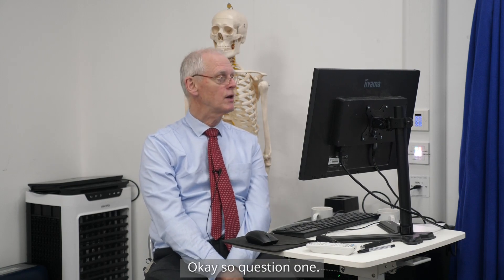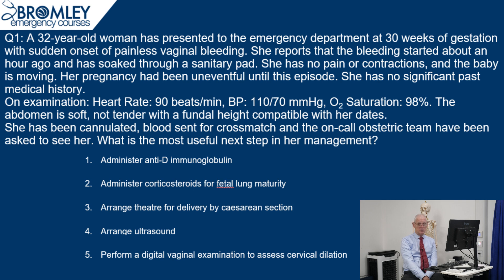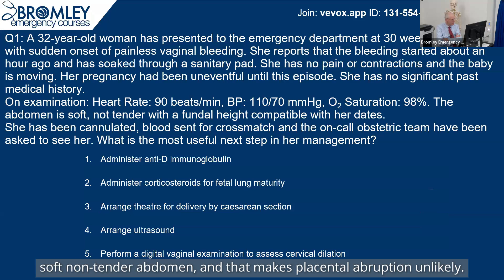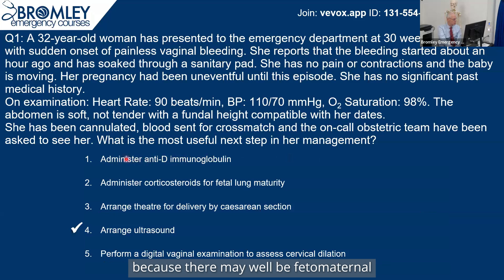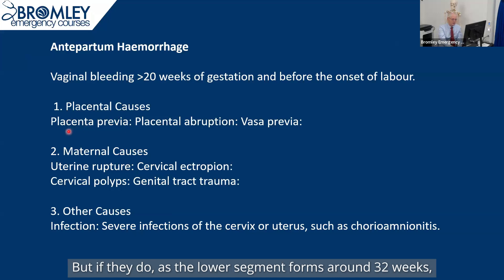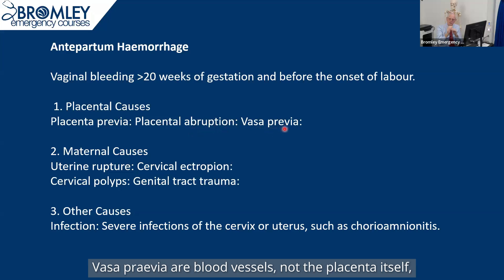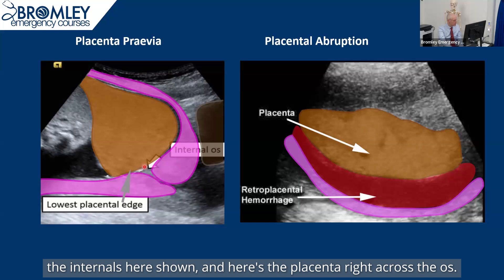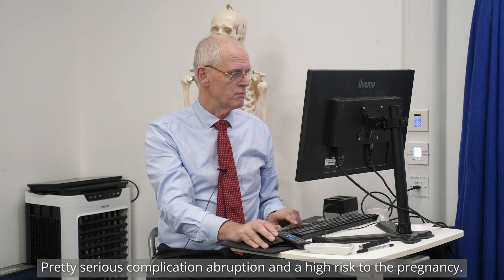MRCEM SBA Sample Question: Obstetrics, Gynaecology, and Sexual Health (SLO1)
If you were unable to attend our 2-hour live MRCEM SBA webinar with Dr Ian Stell, director of Bromley Emergency Courses, here is 1 of the 15 questions covered in the webinar.

This webinar was tailored towards challenging Obstetrics, Gynaecology, and Sexual Health questions from SLO 1 (Complex Stable Patient) of the RCEM curriculum. However, in our MRCEM SBA course we sample questions from across the entire curriculum and teach you how to manage SBA type questions from the 31 broad areas detailed in the RCEM syllabus.

By the end of the course you will understand where your strengths and weaknesses lie, and how to approach answering SBA type questions where the possible answers appear similar but are in fact subtly different.